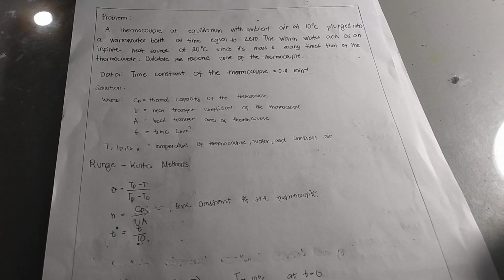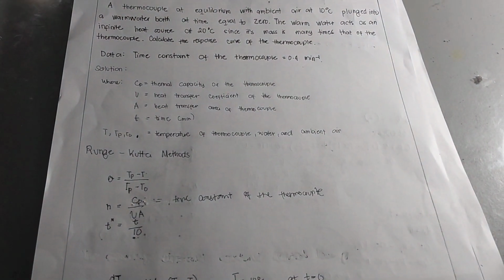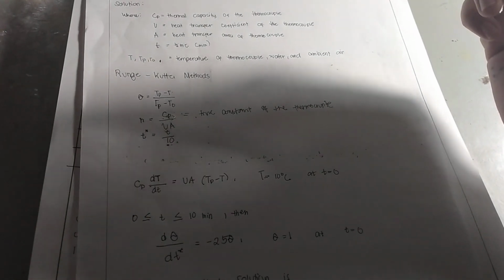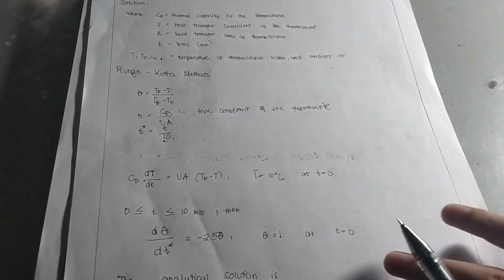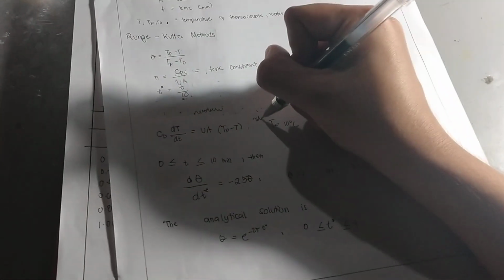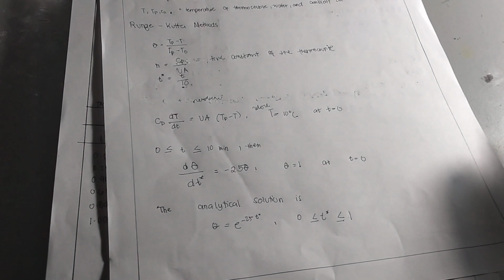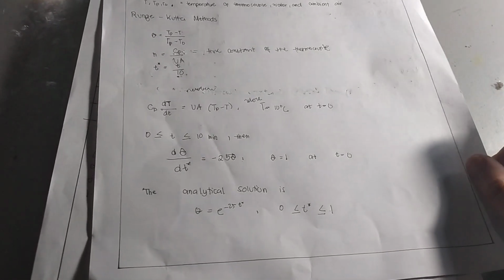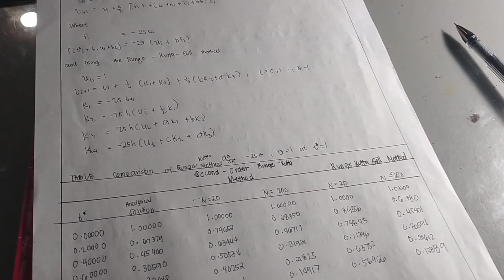July 8, 2021